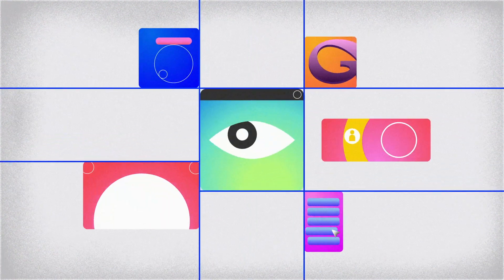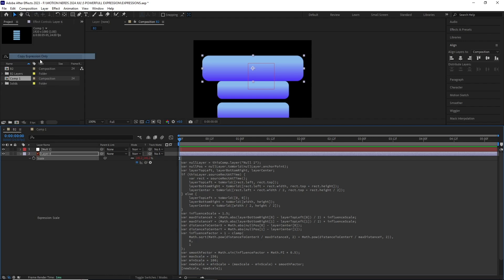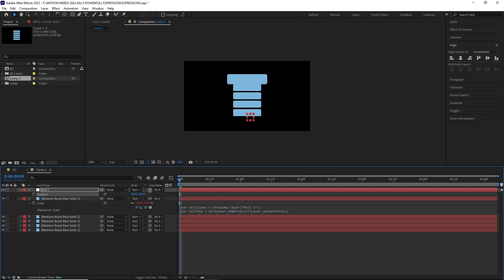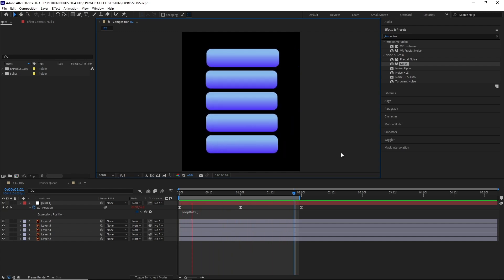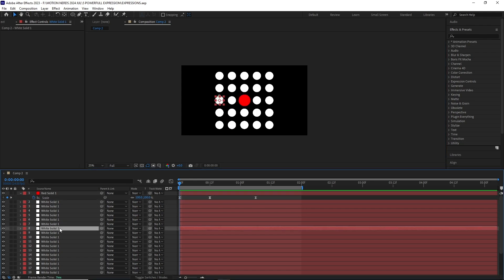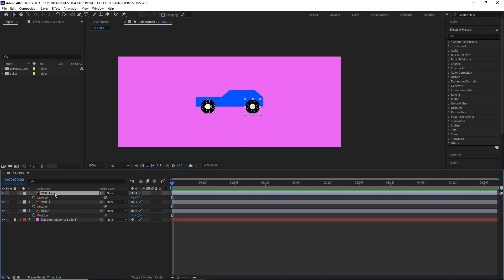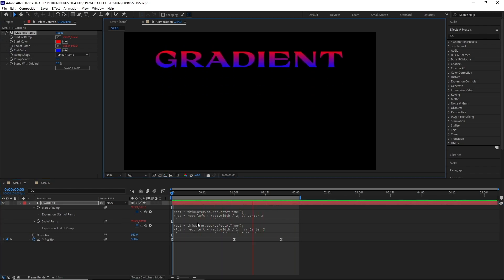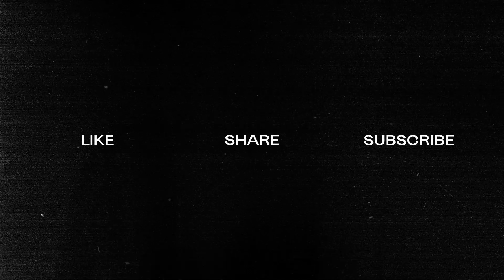5 Powerful After Effects Expressions That Will Blow Your Mind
Get ready for my latest video where I reveal 5 POWERFUL After Effects expressions that will take your motion graphics game to the next level! 💡 Whether you're a beginner or a seasoned pro, these expressions will save you time, boost creativity, and unlock mind-blowing possibilities.

if you used any of these methods.

Thank you all for your love and support so far.🙏